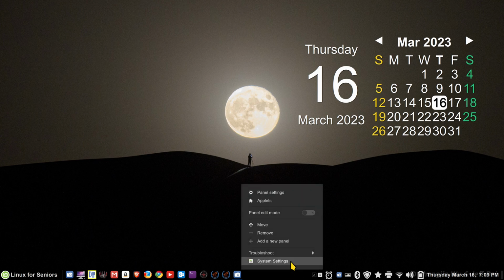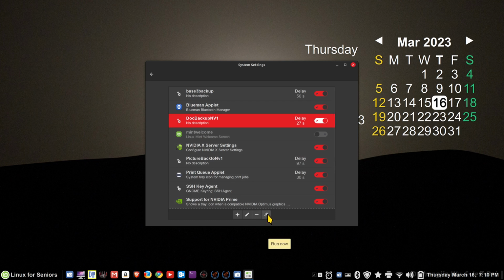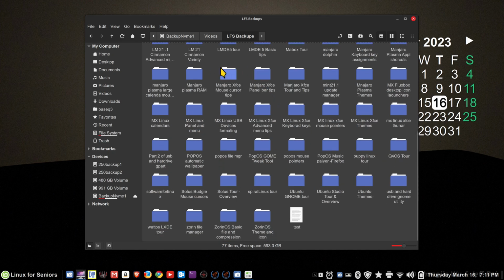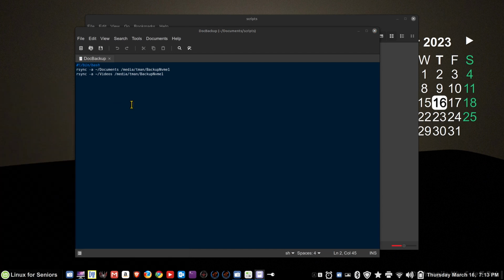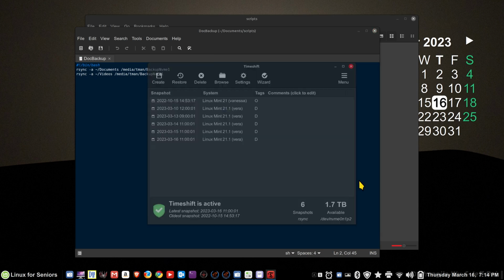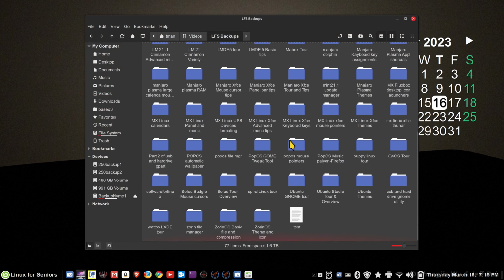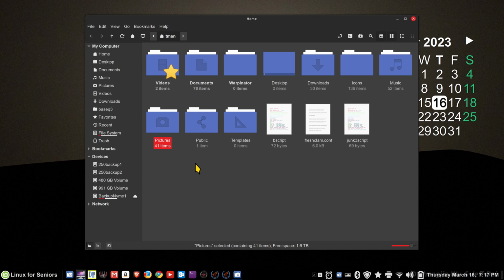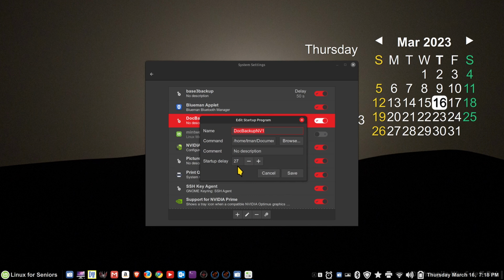Linux Mint 21.1 - Cinnamon - Advanced - Script files for Automated Backup.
Advanced video on how to tips , for Automated backup using script files for the Linux Mint 21.1 Cinnamon Desktop. Best viewed on large screen . Filmed in 4K.

0:00 - Intro LM21.1 Cinnamon Automated Backup tips
1:16 - System info settings
1:35 - Startup Applications scripts
3:07 - Procedure of example
4:21 - Example of a rsync script
5:01 - Important tip on scripts
5:20 - Brief example of Timeshift
7:31 - Example continued of script files
8:00 - Example of text file with no extension
8:30 - example of manual run now command
9:25 - Brief discussion on Backups
10:44 - Subscribe to Linux for Seniors